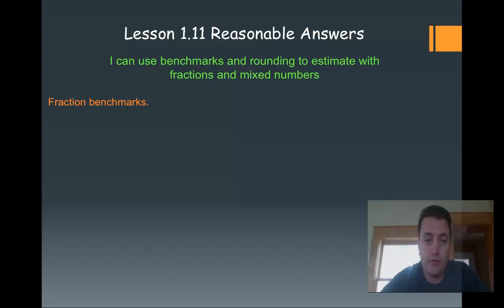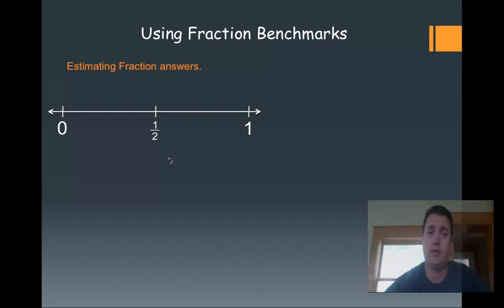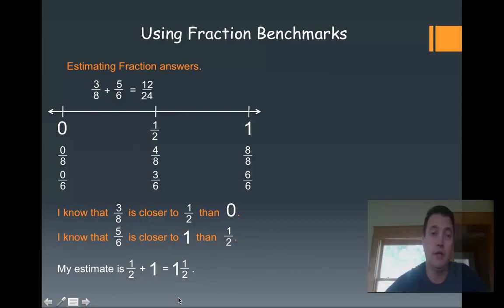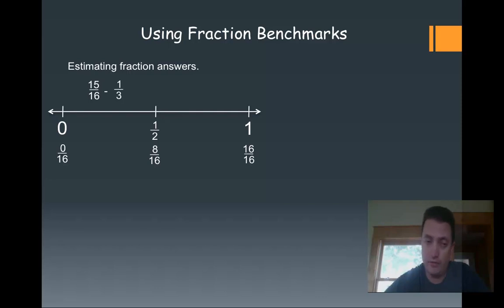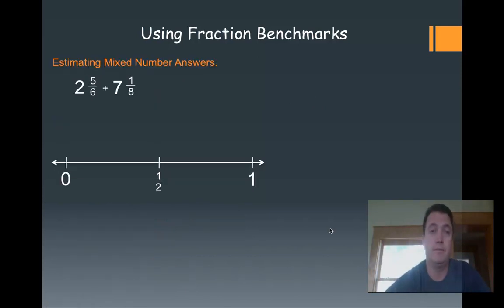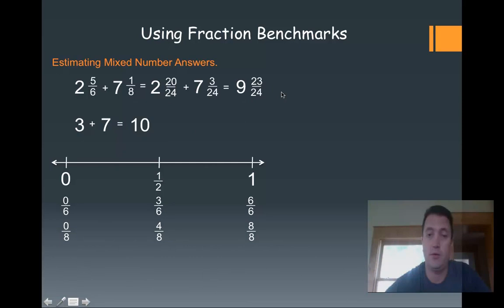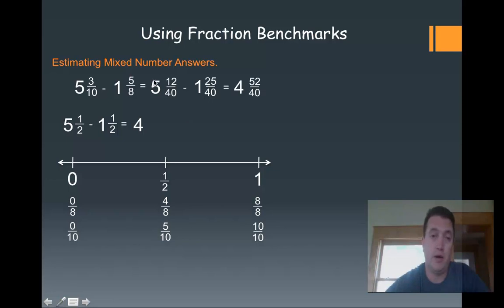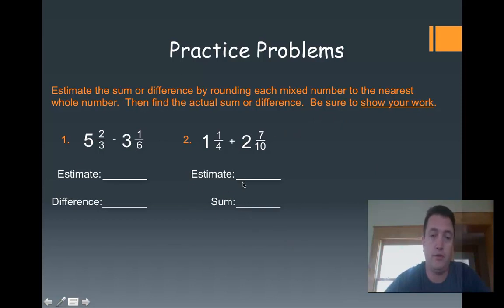Lesson 1.11 Reasonable Answers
Using Fraction Benchmarks